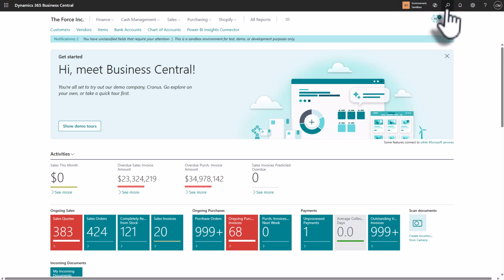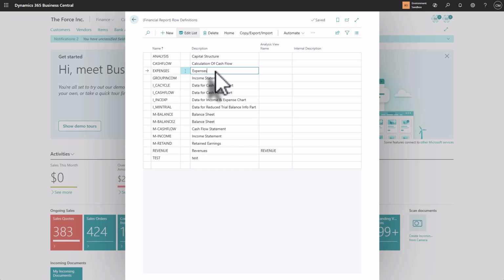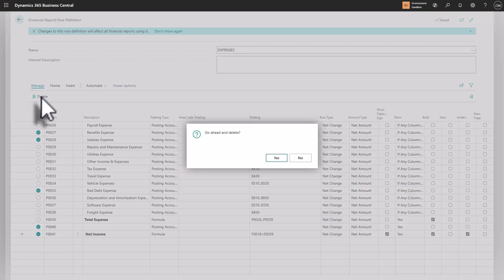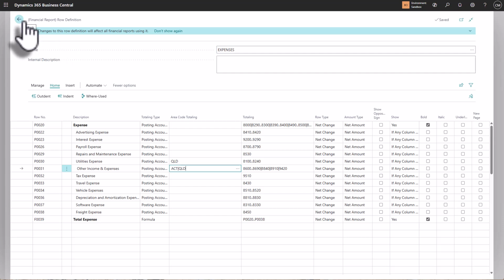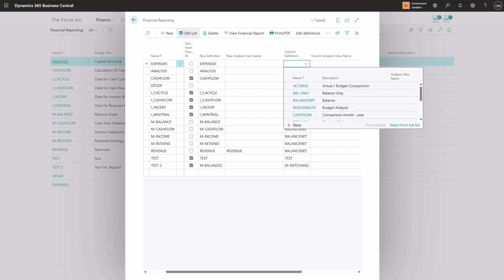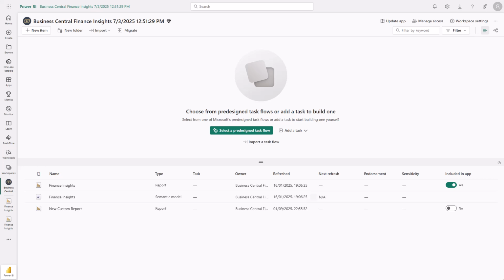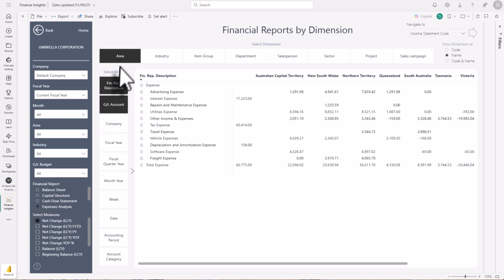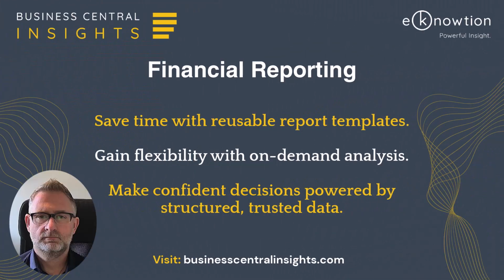Financial Reporting in Business Central with Power BI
Want to get more out of your Business Central financial reports? In this tutorial, we show you step-by-step how to build a customised report, using expenses as the example, and then bring it into Power BI for easy analysis. You’ll see how simple it is to configure reports the way you want them, turning standard statements into flexible, reusable insights that make decision-making faster and more confident.